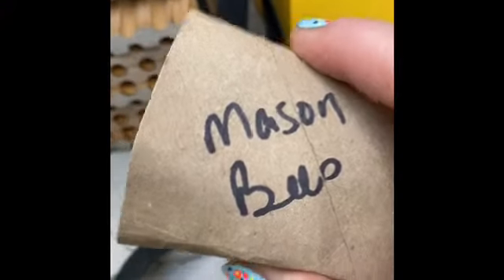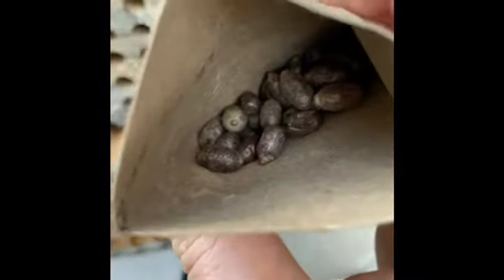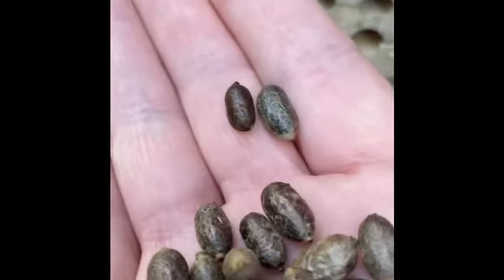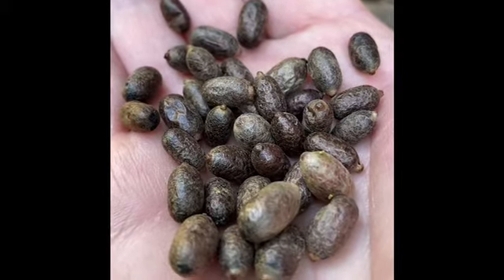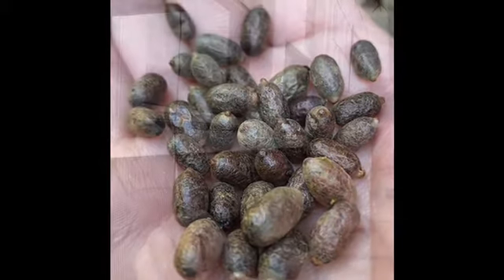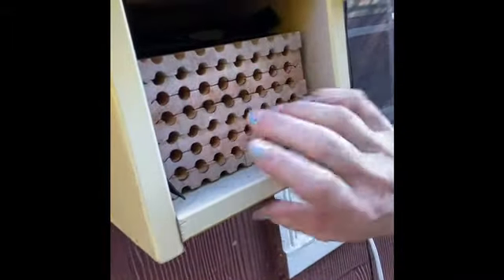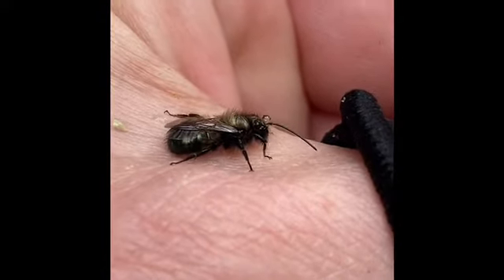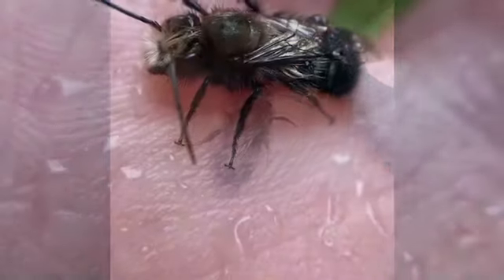Mason Bees Spring 2020: Putting Your Cocoons Outside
When you see dandelions starting to bloom it’s time to put your mason bees out! They are great pollinators and they’re gentle bees do you don’t have to worry about getting stung.